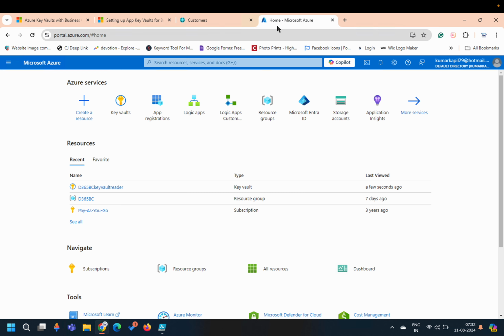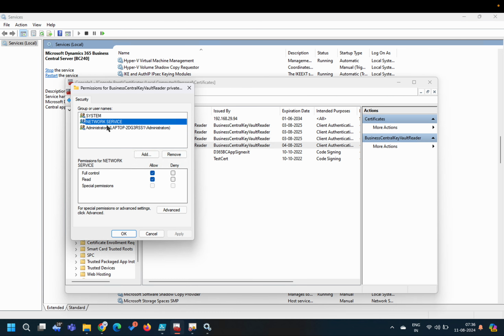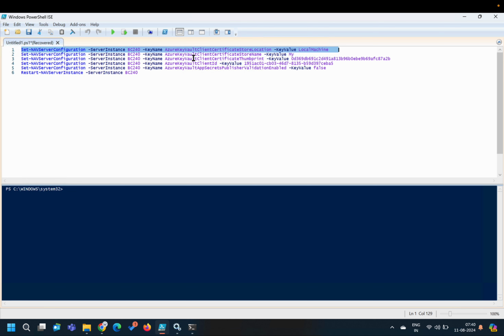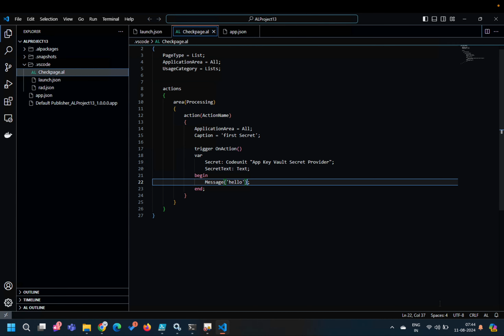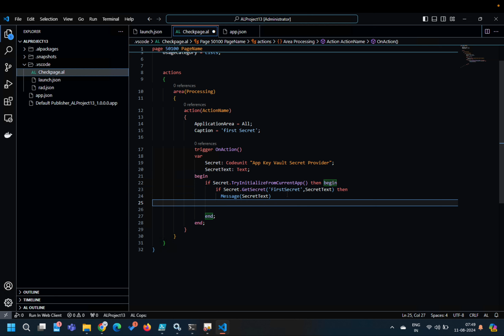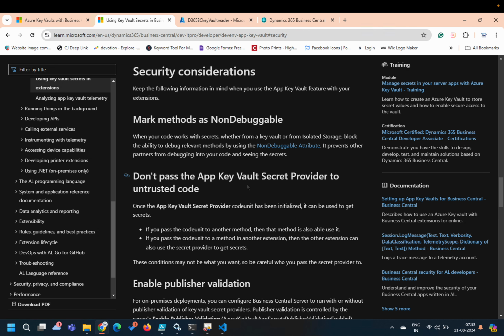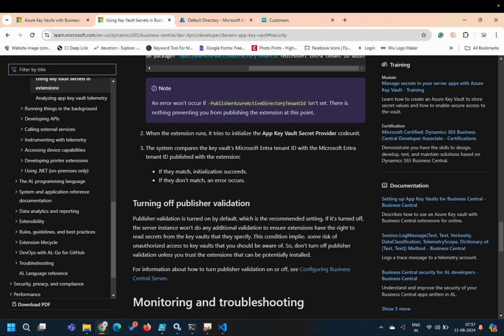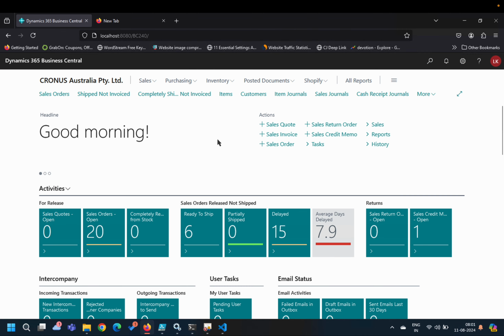Reading Secrets from Azure Key Vault in Business central | Part 2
This is the part 2 of the concept Azure key vault , Check part 1 from below Url

Business Central Admin shell commands which we have to run in the following sequence only:-

1. Set-NAVServerConfiguration -ServerInstance serverInstancename -KeyName AzureKeyVaultClientCertificateStoreLocation -KeyValue certificate store location

2. Set-NAVServerConfiguration -ServerInstance serverInstancename -KeyName AzureKeyVaultClientCertificateStoreName -KeyValue certifcate store

3. Set-NAVServerConfiguration -ServerInstance serverInstance -KeyName AzureKeyVaultClientCertificateThumbprint -KeyValue certificate thumbprint

4. Set-NAVServerConfiguration -ServerInstance serverInstance -KeyName AzureKeyVaultClientId -KeyValue application ID of key vault reader app in Azure

5. Set-NAVServerConfiguration -ServerInstance serverInstance -KeyName AzureKeyVaultAppSecretsPublisherValidationEnabled -KeyValue true|false

6. Restart-NAVServerInstance -ServerInstance serverInstance